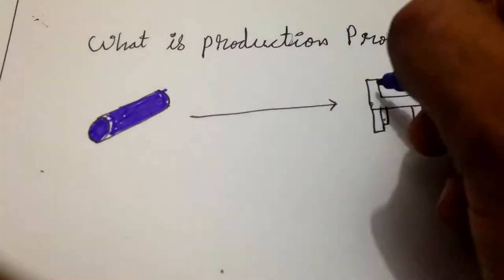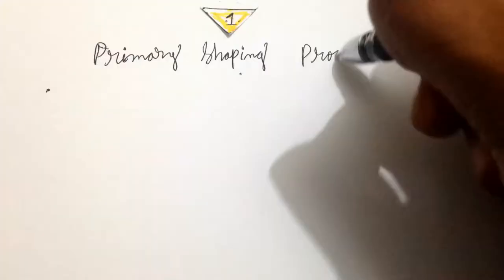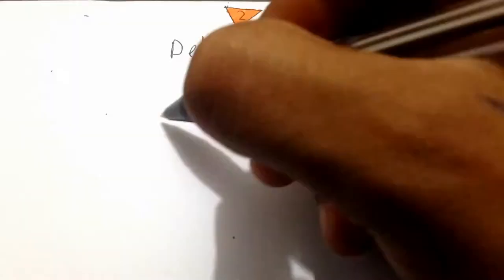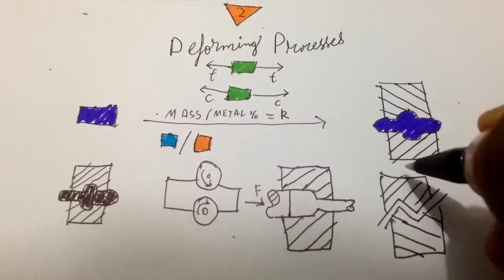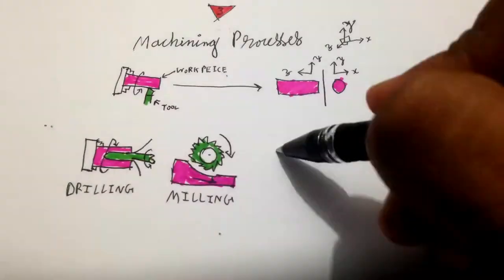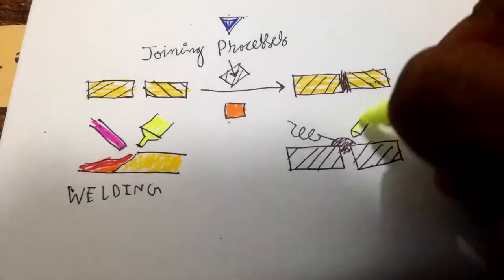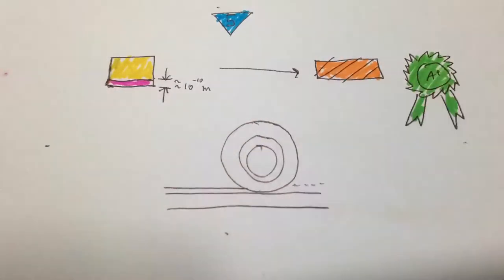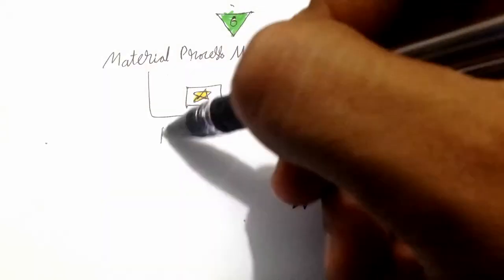What is Production Process (Metalworking)?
This video lists the Broad types and examples of Manufacturing Processes in Metalworking.